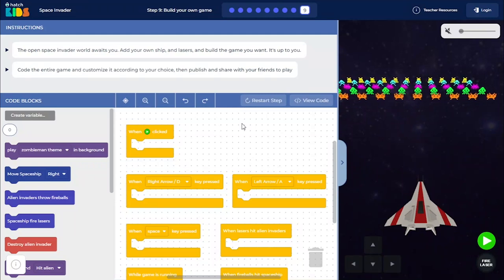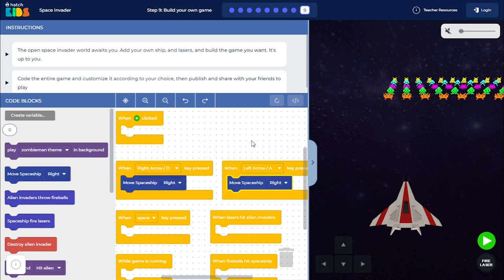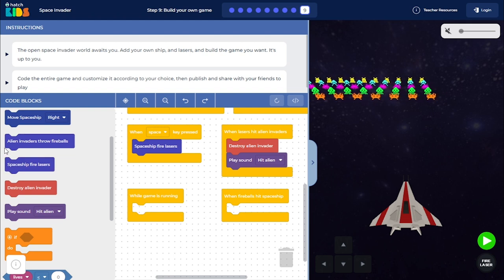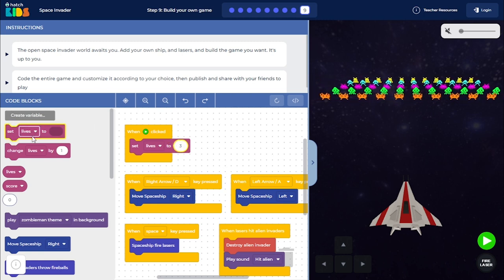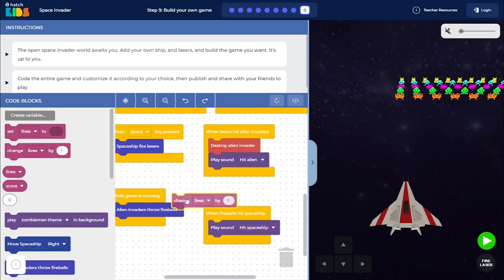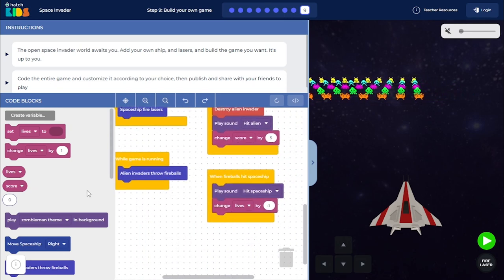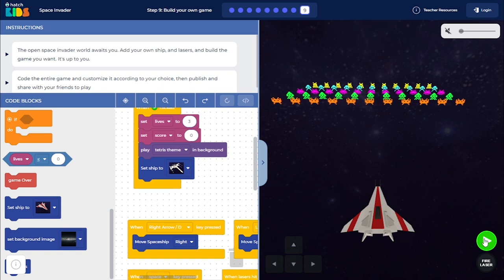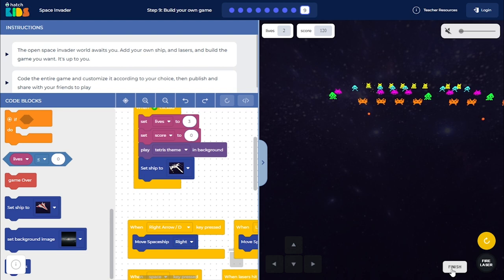Space Invaders - Hour of Code - Step 9 Walkthrough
Code the classic space invaders game in 3D, while learning about the basics of game development, and motion in 3D space and learn fundamental programming concepts like loops, conditionals, variables, and keyboard events, all in less than an hour.